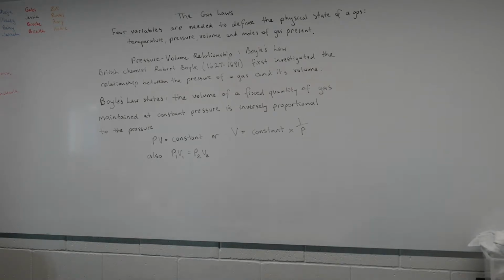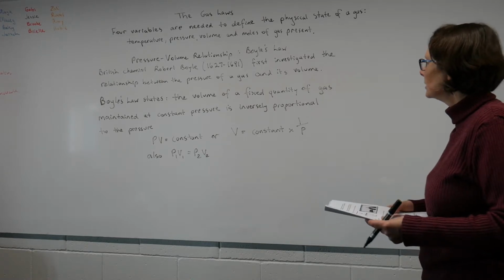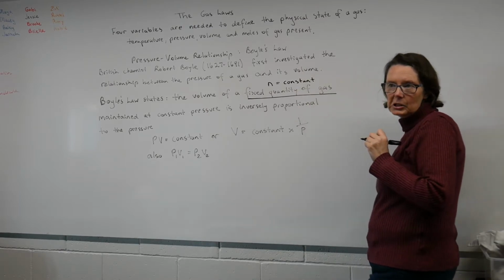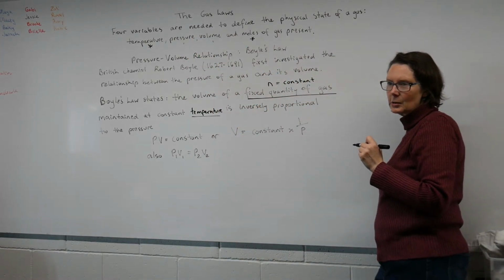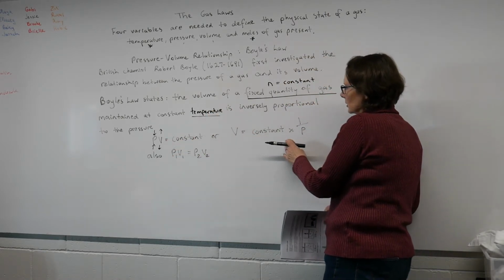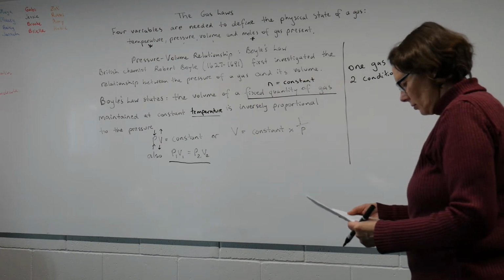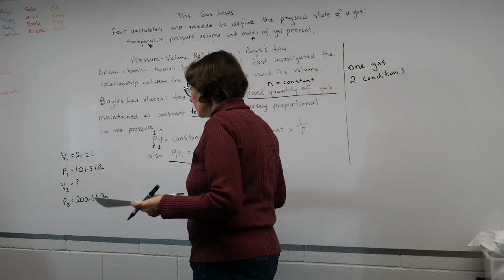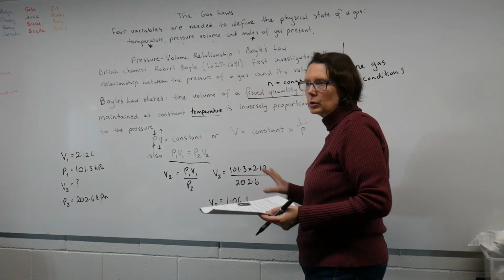Chemistry 4 Criterion 8 Boyle's Law Week 2 Lesson 3 Term 2 2022